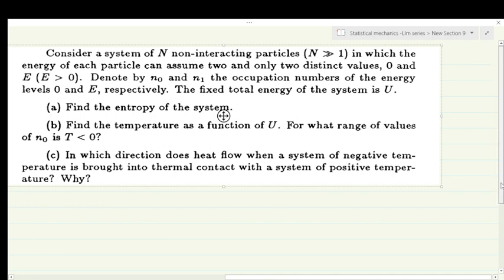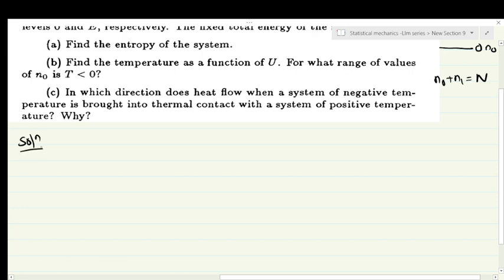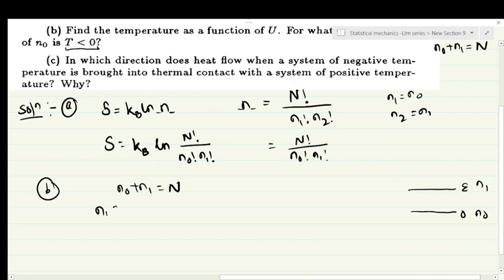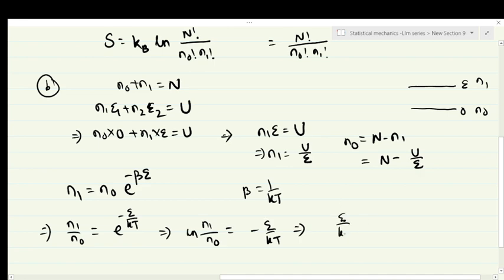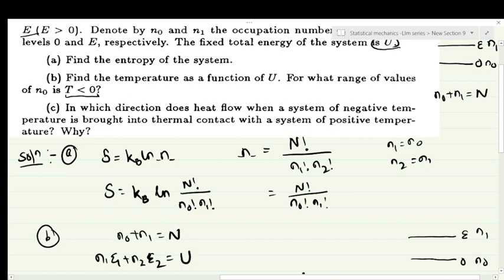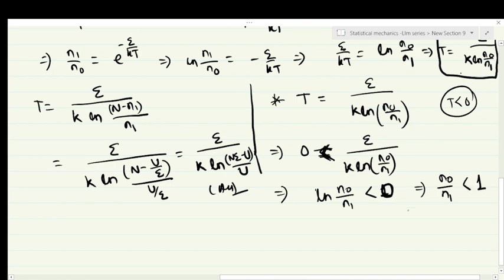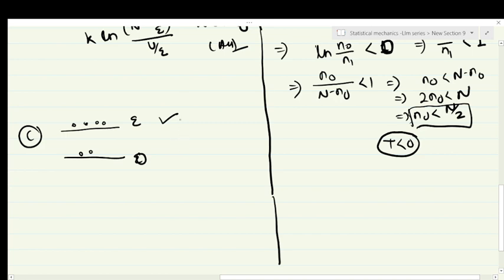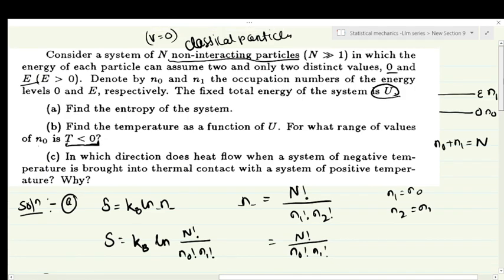THERMO & STATE PROBLEMS